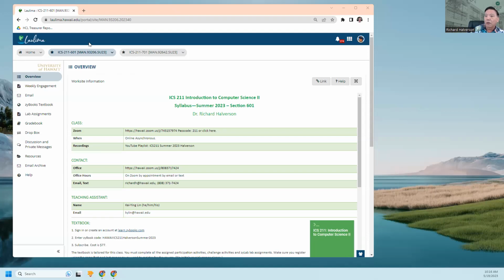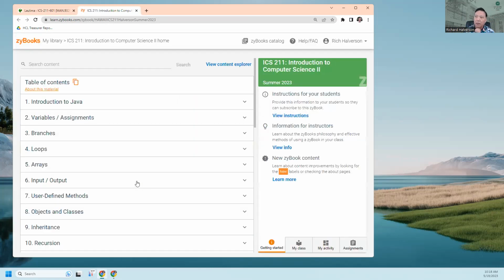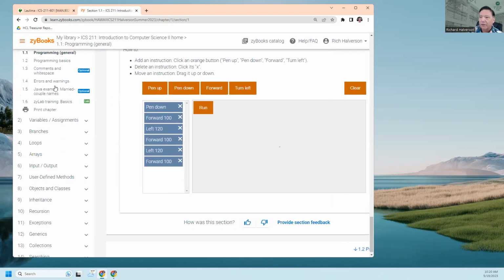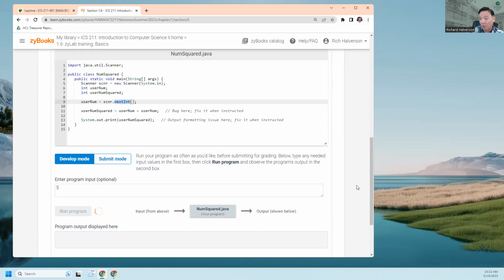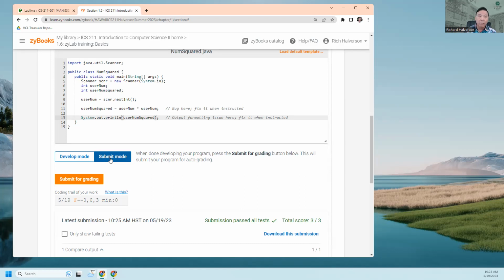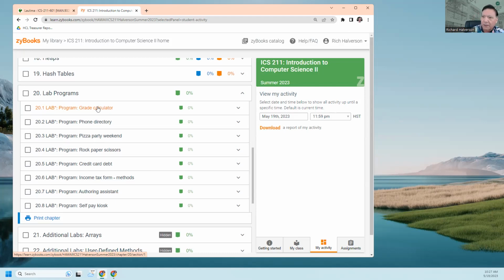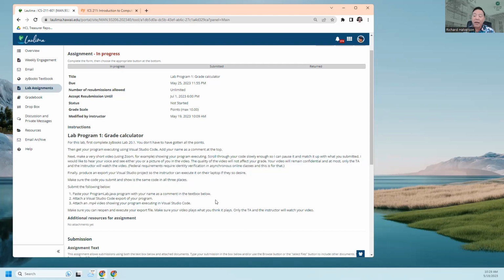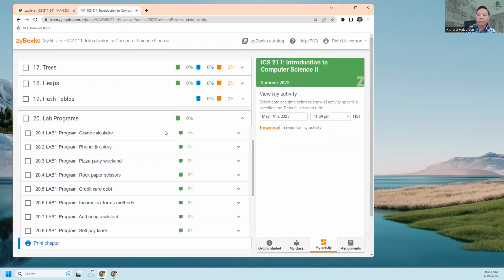ICS211 Introduction Summer 2023